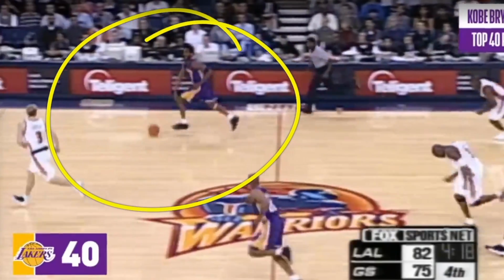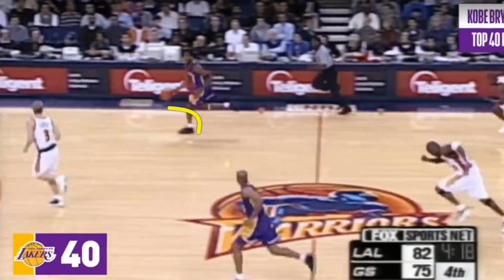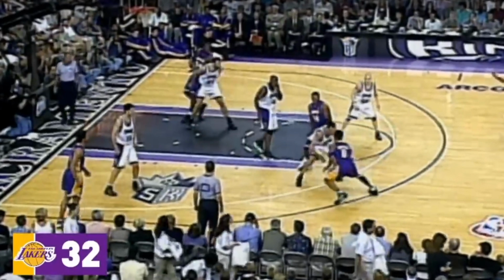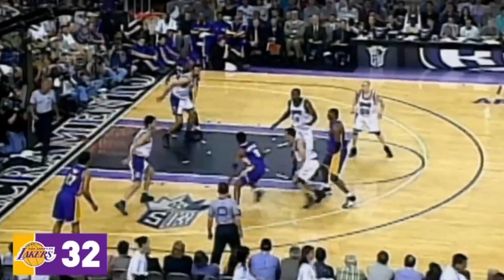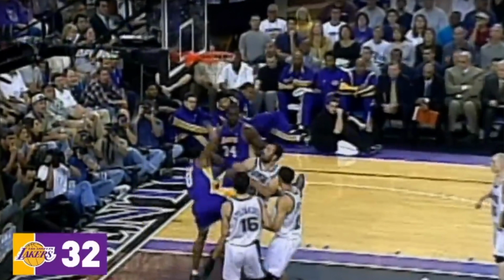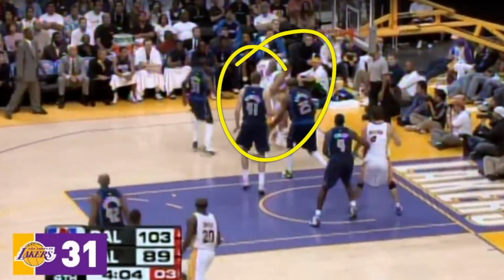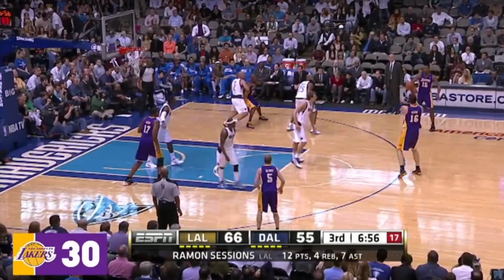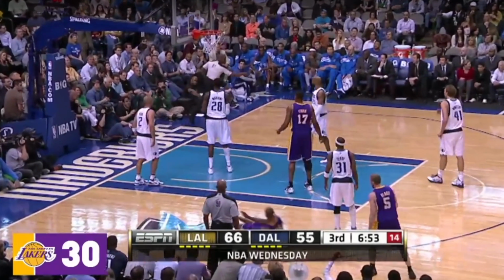How ELITE Was Kobe Bryant